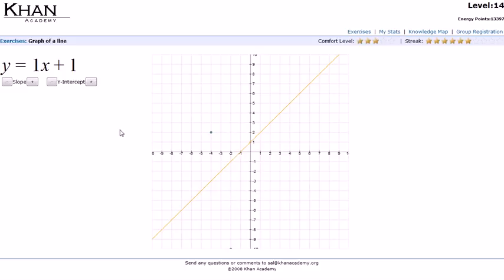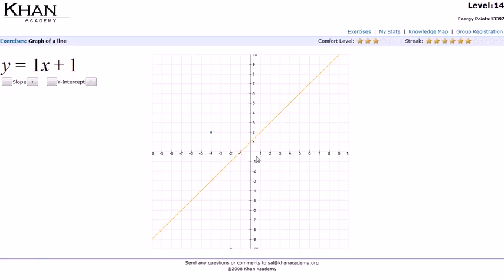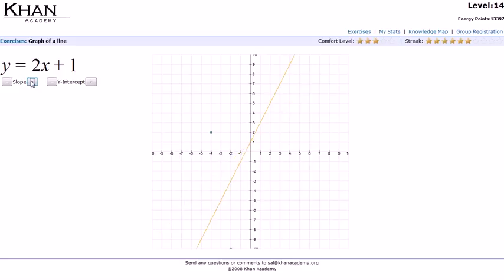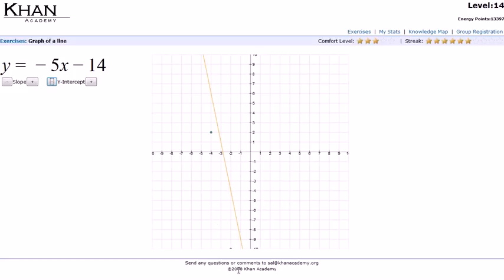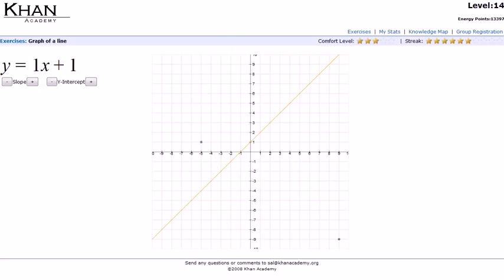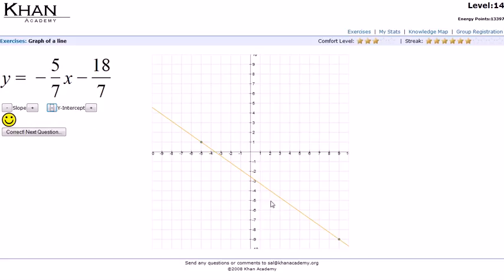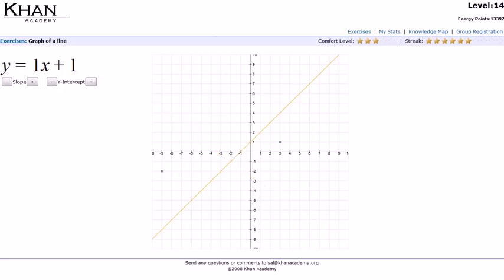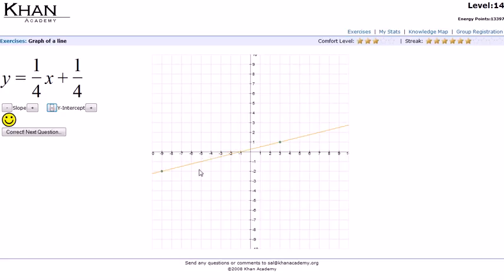Slope and Y intercept Intuition